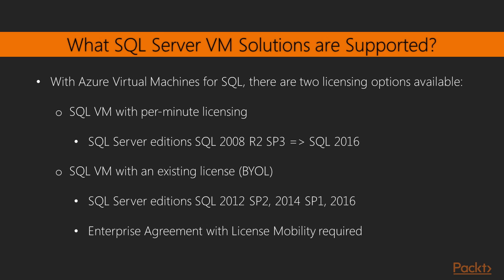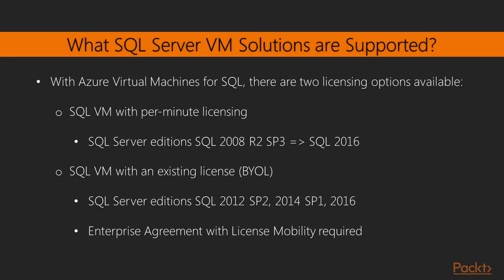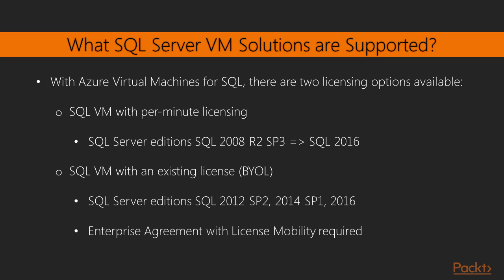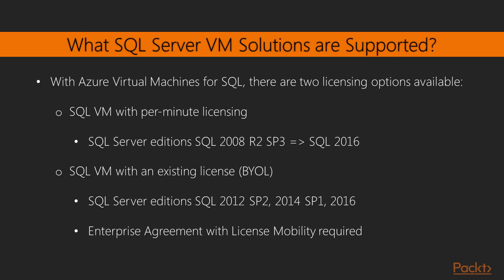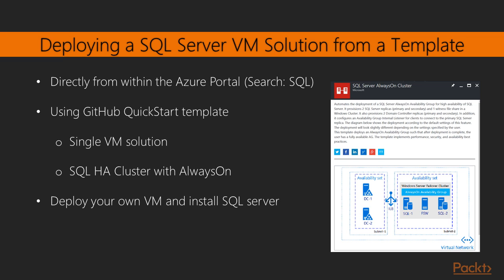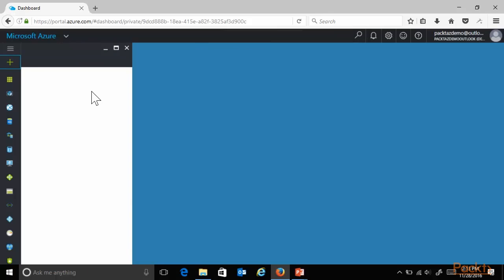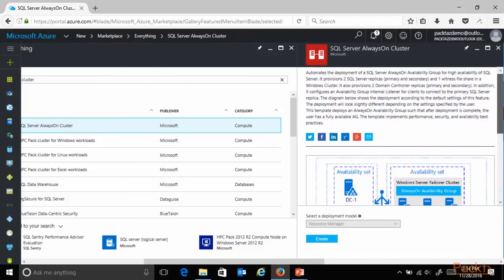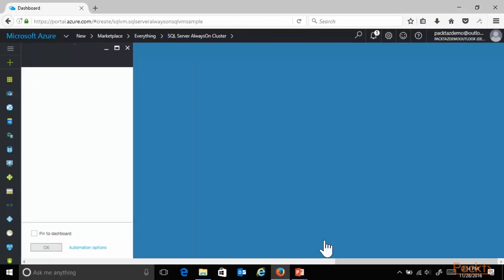Video 25: Deploying SQL VM Solutions | Microsoft Azure